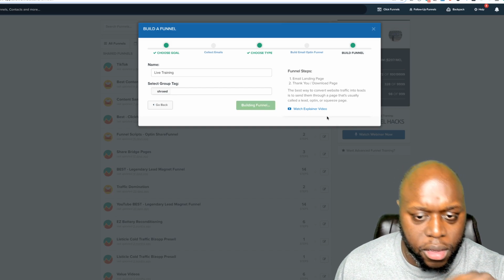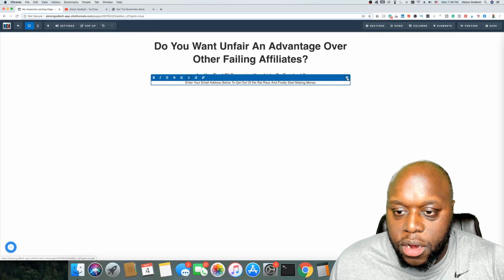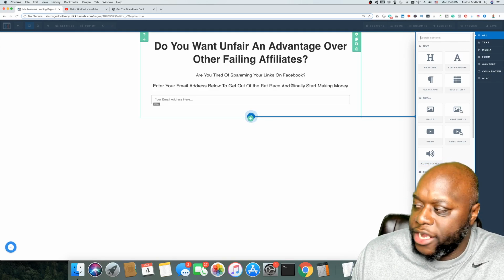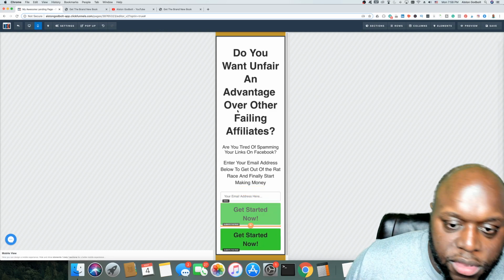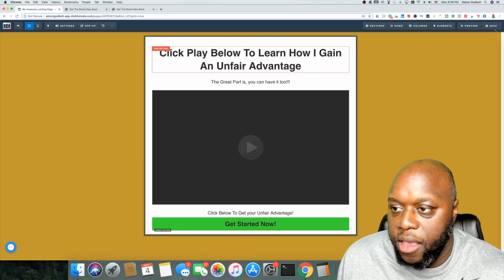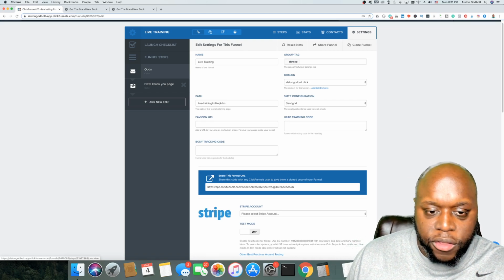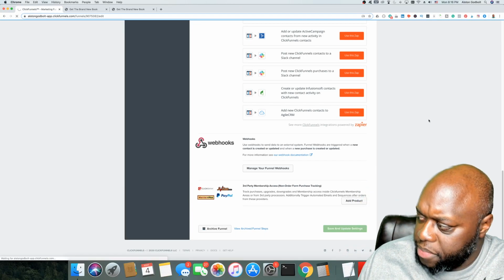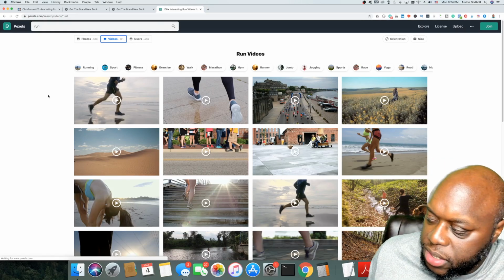How To Make A Bridge Page For Affiliate Marketing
In this video, I show you how to make a bridge page for affiliate marketing fast! Learn the secrets to building a bridge page that gets leads and commissions!

This video is for anyone that is new to affiliate marketing, new to building an email list for affiliate marketing or looking to open additional revenue streams

This video is for anyone that is new to TikTok, affiliate marketing, or making money online. This video is also for anyone that is looking to create a new income stream

how to make youtube videos for affiliate marketing
Affiliate marketing for beginners YouTube
affiliate marketing on YouTube for beginners
how to earn money from youtube with affiliate marketing

✔ Blue Snowball USB Microphone

✔ Wireless Keyboard

✔ MX Master Mouse